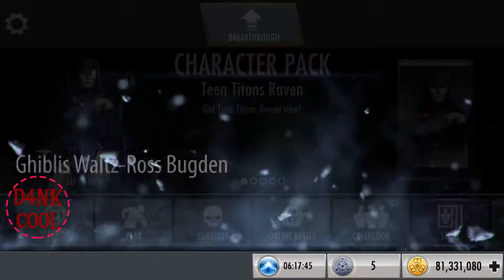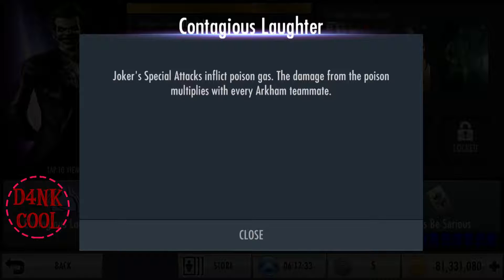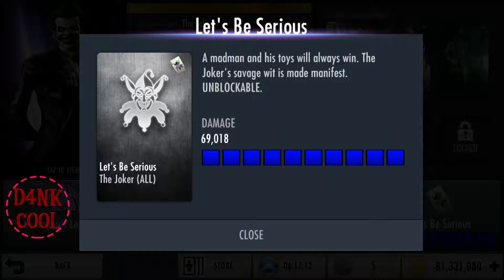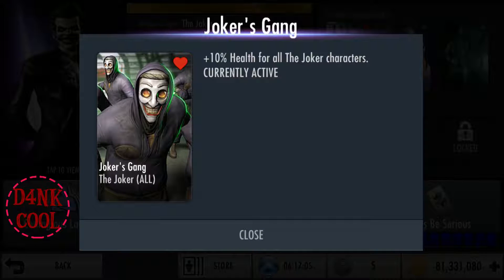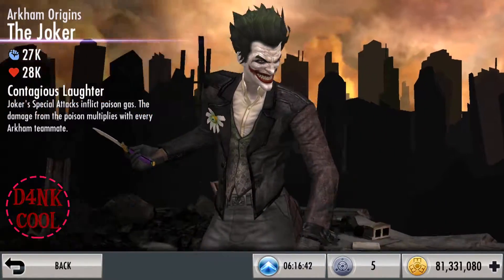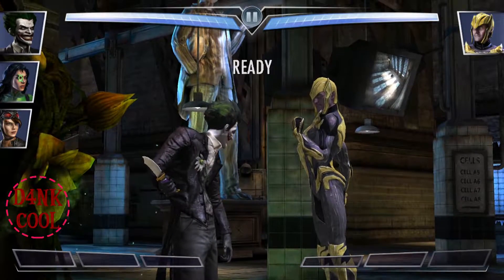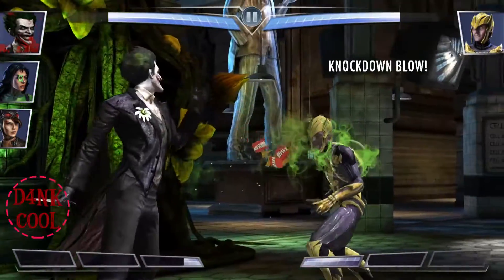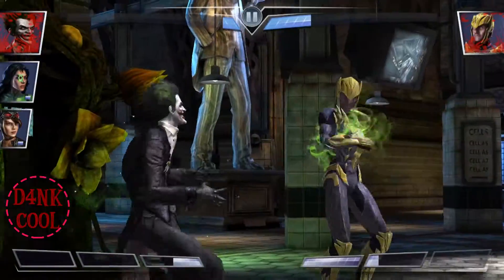Arkham Origins Joker (Injustice Mobile) Character Review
"BATMAN ARKHAM ORIGINS reveals The Joker in Injustice :)" - DankCool